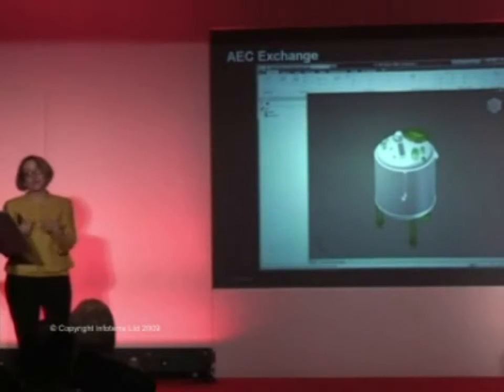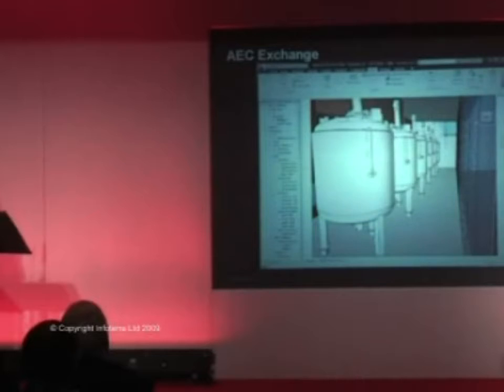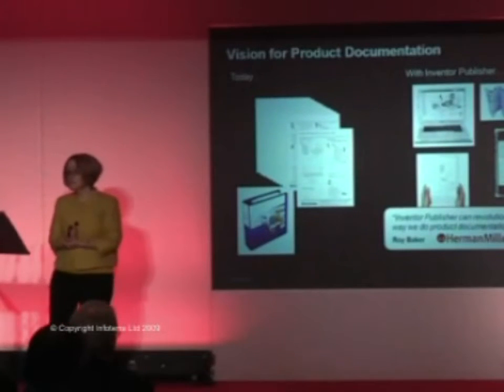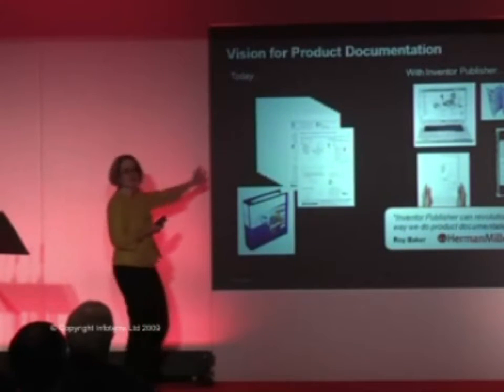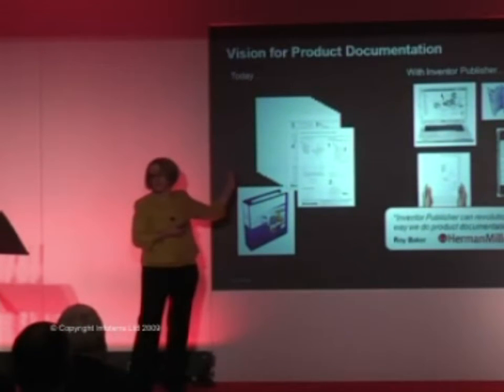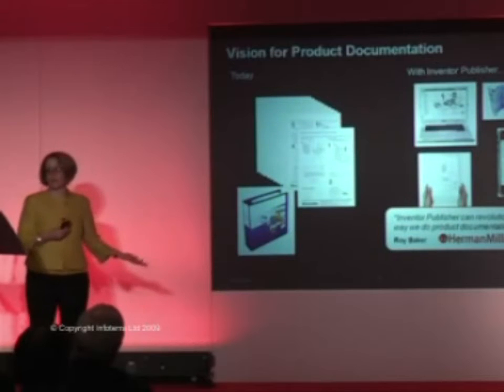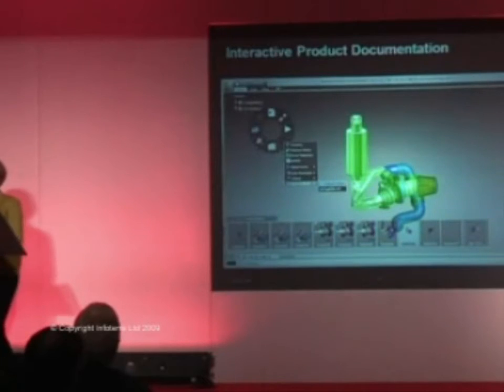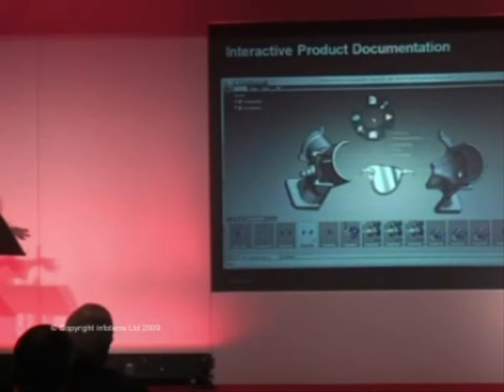Amy Bunzel part 4- Symetri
Amy Bunzel, Senior Director Autodesk

Speaking at the Symetri conference in November 2009 Listen to demonstrations and Inventor ideas